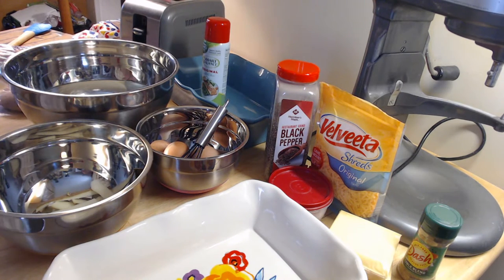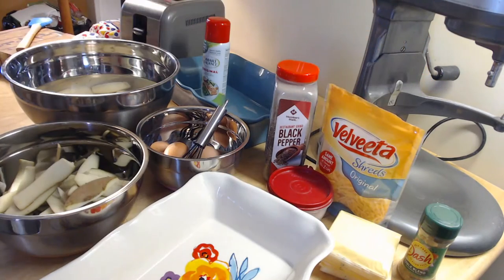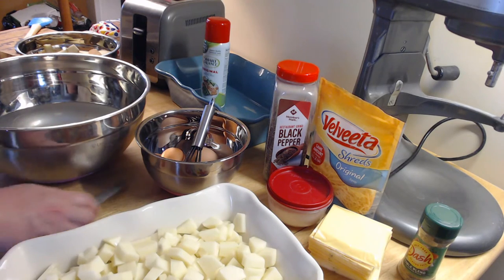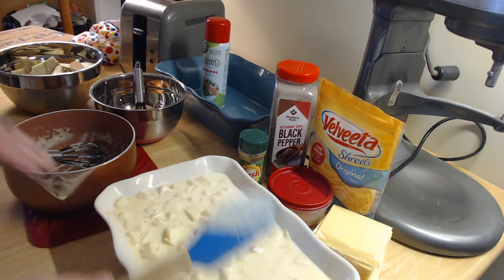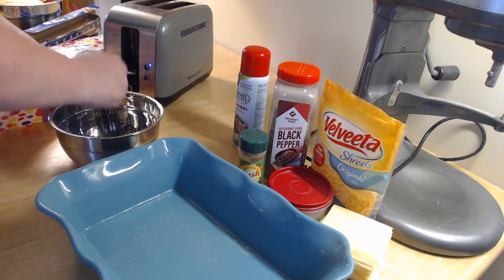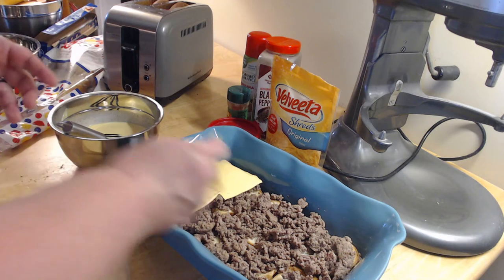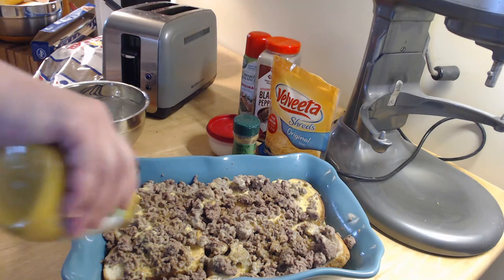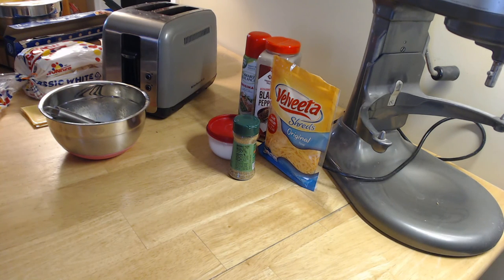Cheeseburger casserole and cheesy potatoes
This is a vod from our Twitch!
We do cooking streams on Wednesday and Saturday
And other days you'll catch us gaming! Hope to see you in the stream!